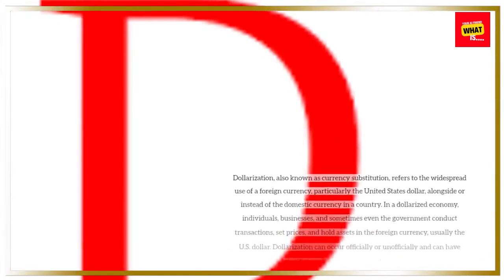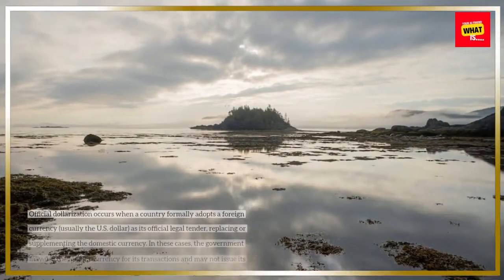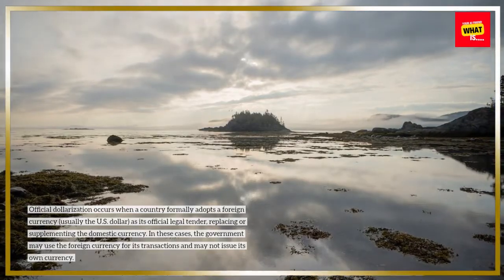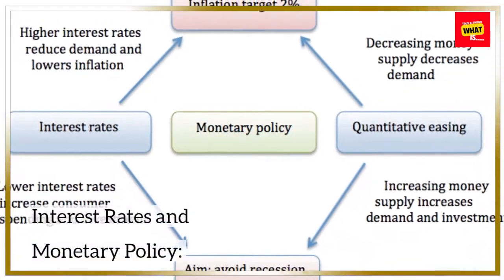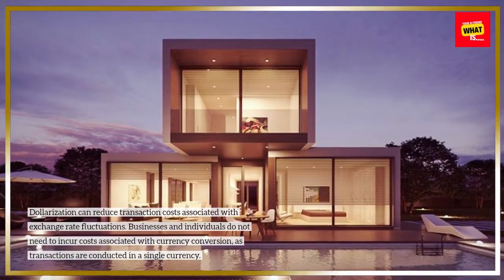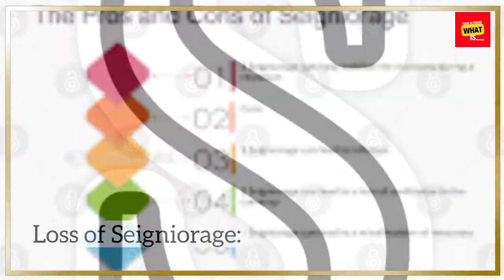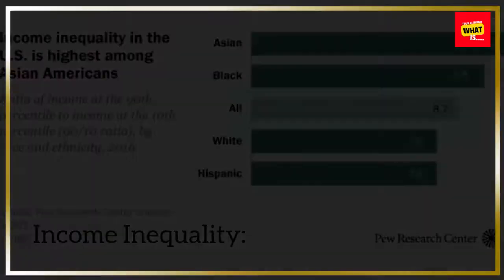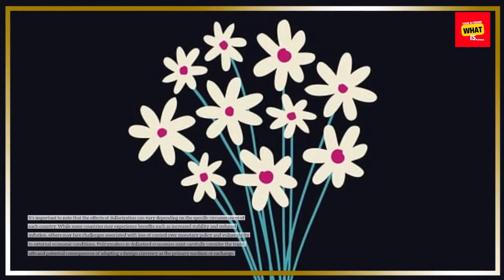What is Dollarization and How Does It Affect Countries' Economies?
Explore the concept of dollarization and how it affects the economies of countries. Understand the reasons behind the adoption of foreign currencies and the implications for monetary policy.